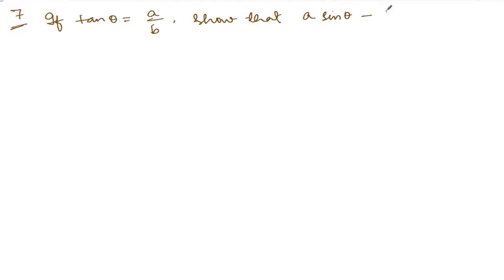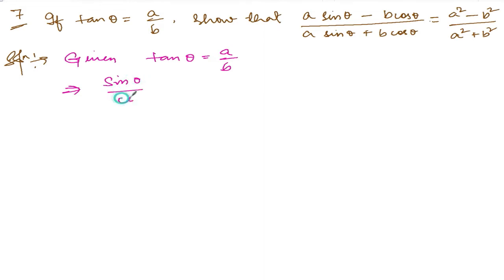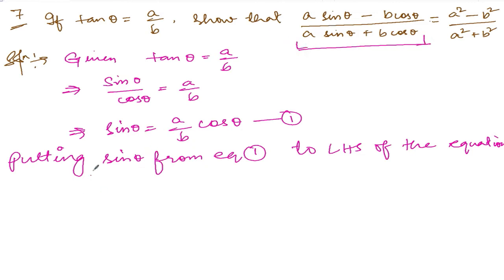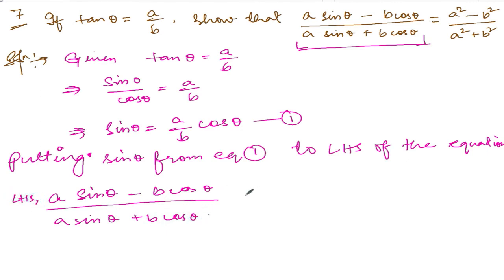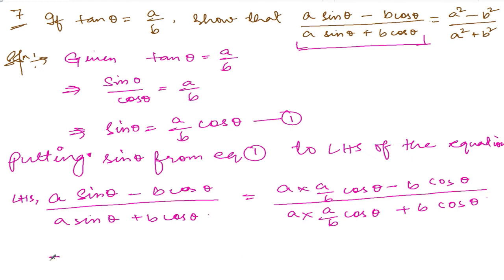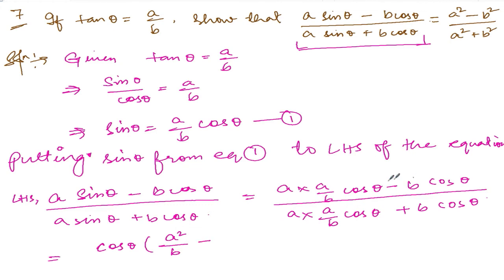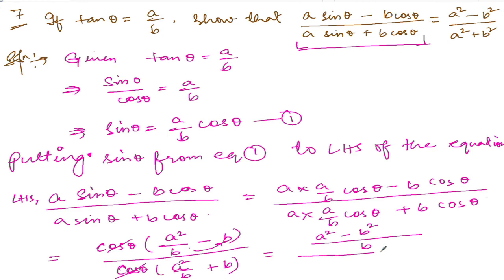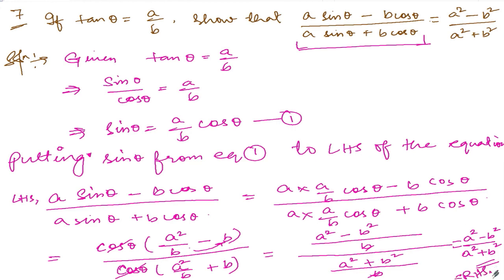TRIGONOMETRY || CLASS X MATH EX.10.2 Q. 7 || MANIPUR BOARD || GPS MANIPUR